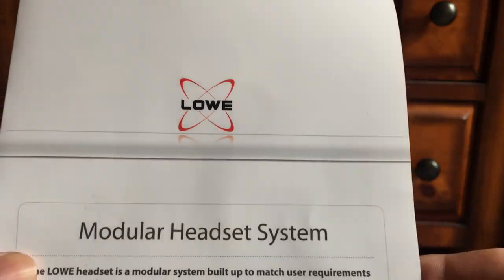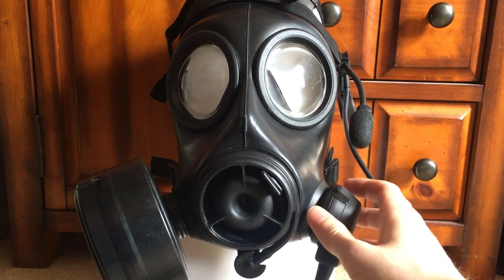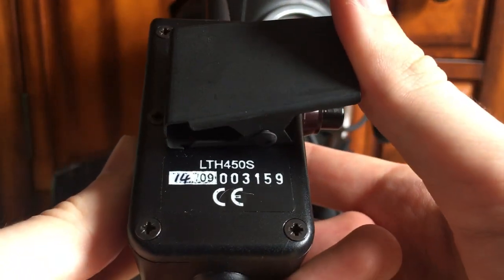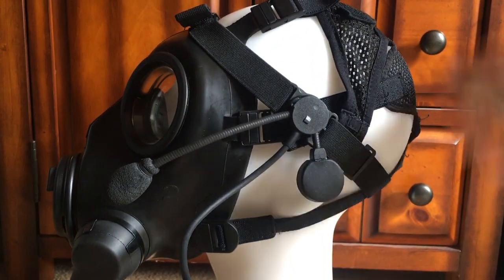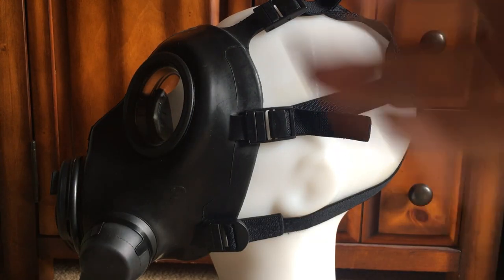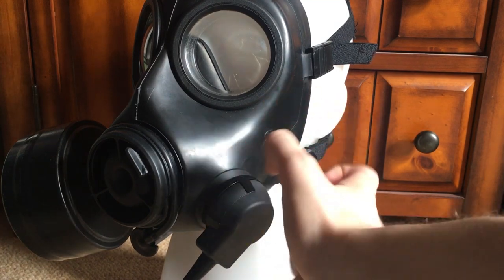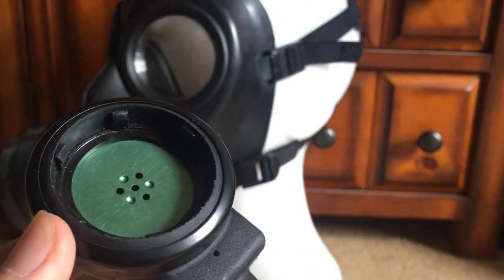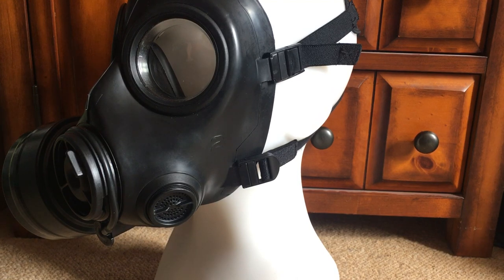Lowe LTH 450 CBRN Communications Headset for Gas Masks/ Respirators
A very rare piece of comms gear to add to my collection the Lowe headset system is mainly issued to police and special forces in the UK. My model is for use with the Sepura model of radios as evident by the connector, the actual respirator microphone is a 1:1 of the older UK clansman Z42 microphones and since getting it working I can say it has a very high audio quality but will need further testing with the FM12 to concrete that as a fact. The microphone itself can be used with any dual port masks that have a blanking plug that has a ridge to accept clansman style microphones and is very easy to attach.

edit: the item is designated the LTH 450 CBRN Headset